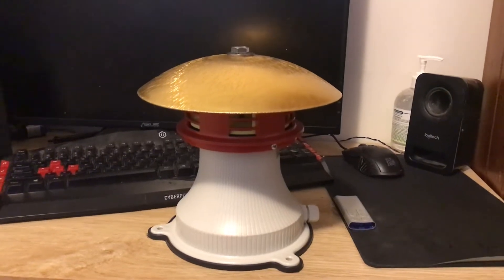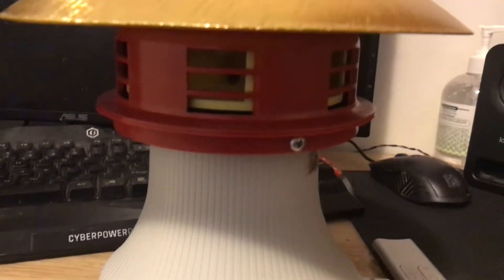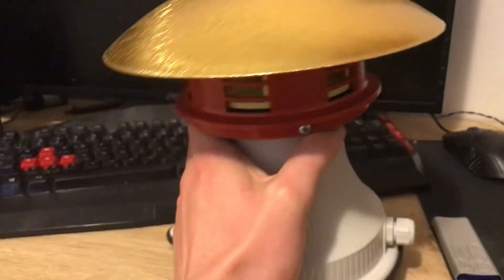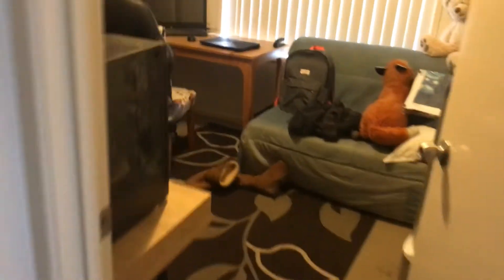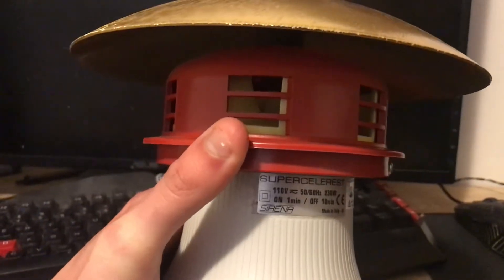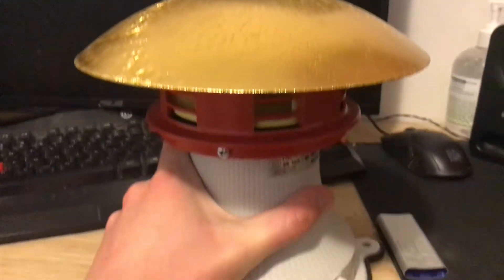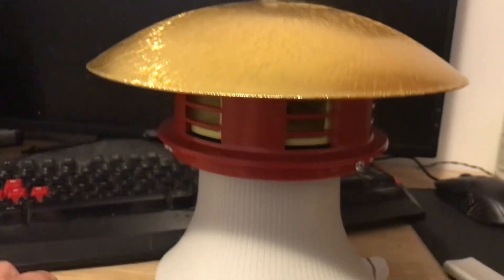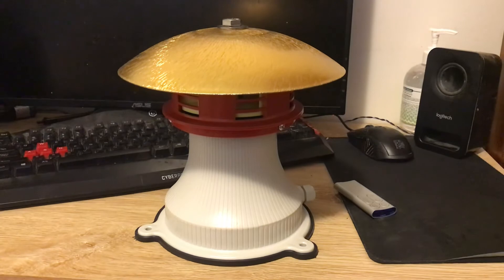My Brand New Sirena Supercelerest Siren Has Arrived 😁